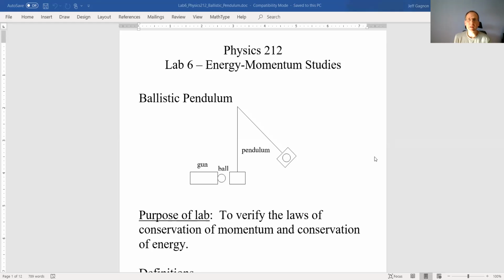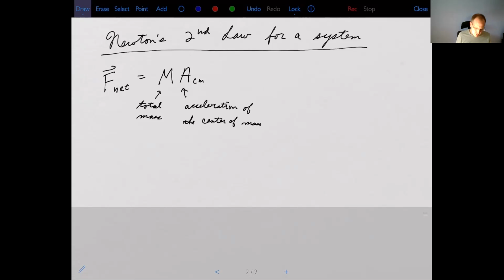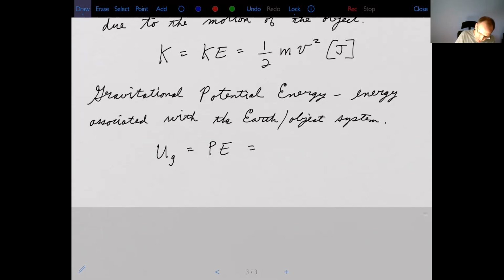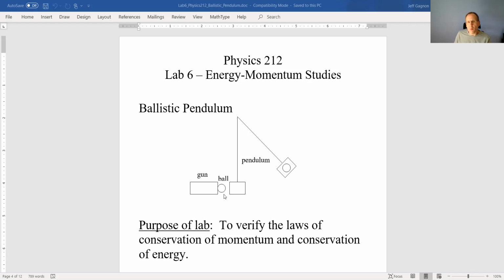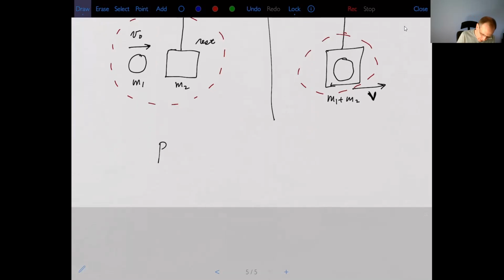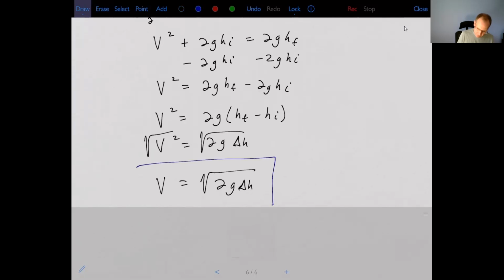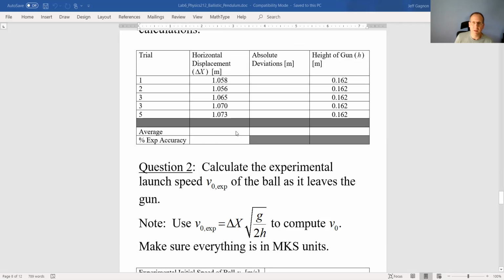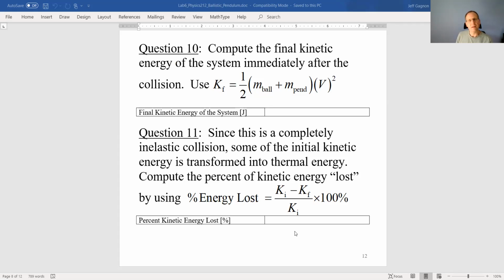Video Lecture6 Physics212